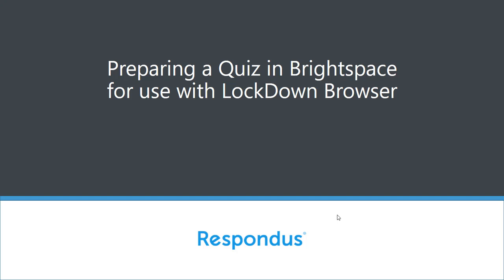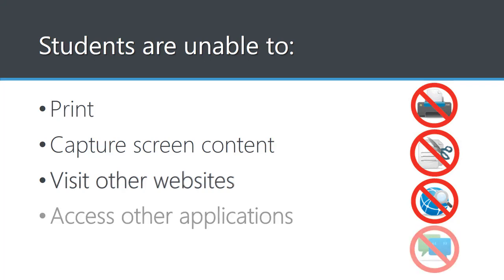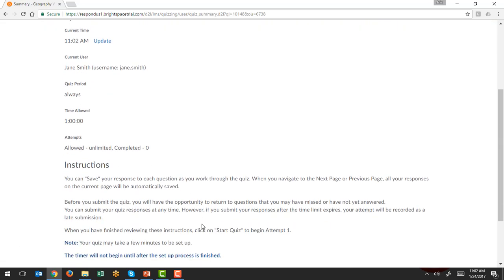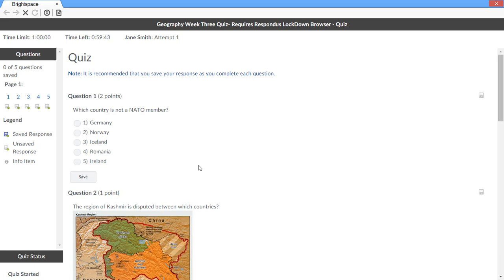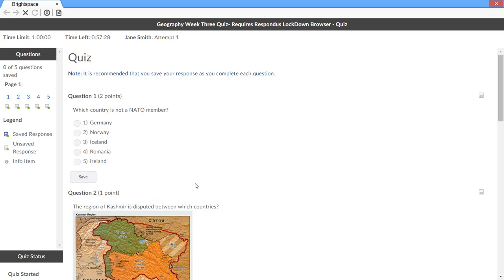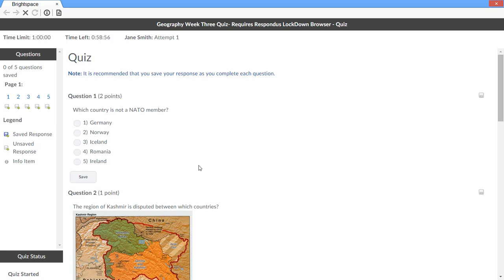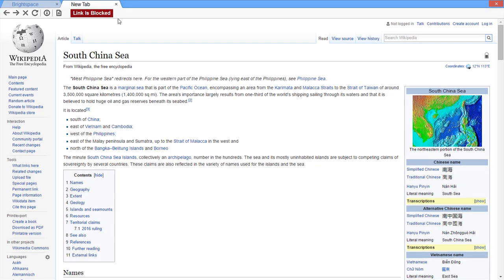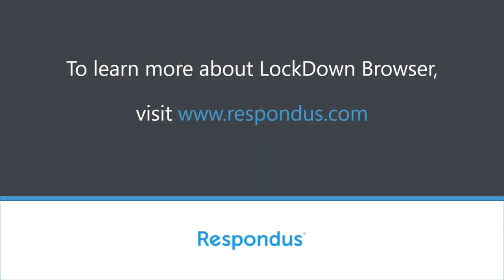Introduction to LockDown Browser for Brightspace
LockDown Browser™ is a custom browser that locks down the testing environment within Blackboard, Brightspace (D2L), Canvas, Moodle, Schoology, and Sakai. When students use LockDown Browser they are unable to print, copy, go to another URL, or access other applications. This video show the Windows & Mac version of LockDown Browser.